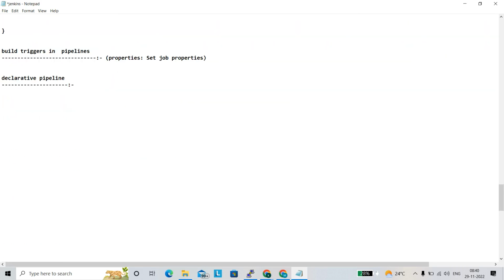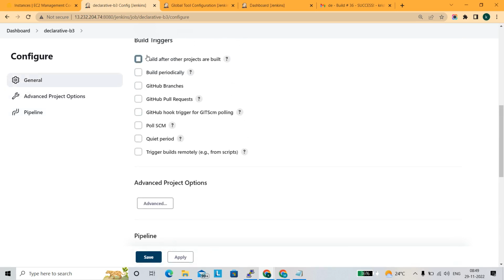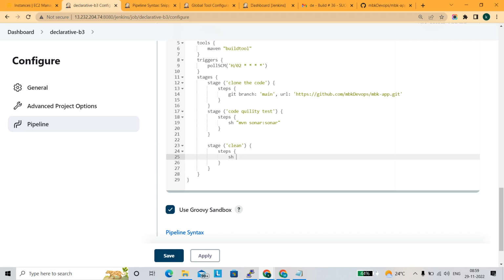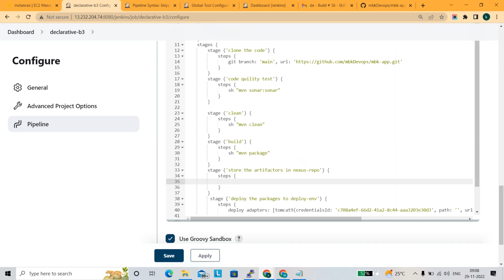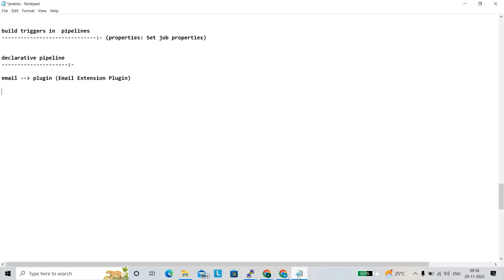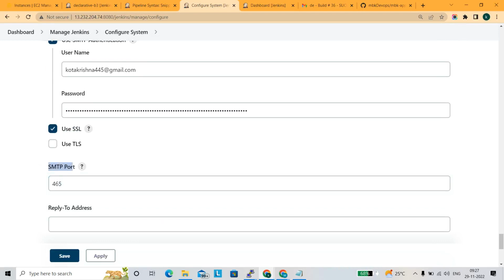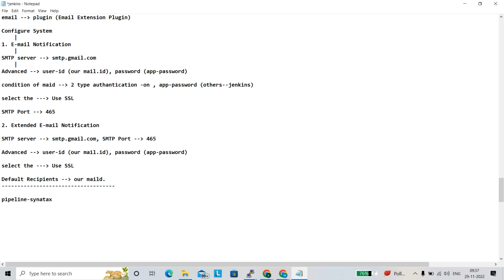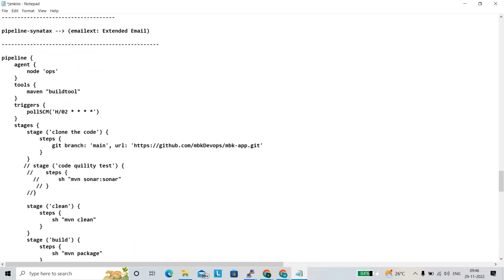Jenkins Declarative Pipeline| DevOps + AWS TRAINING | BEST ONLINE TRAINING|100% PLACEMENT ASSISTANCE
Hi All , we are glad to announce that our institute start DevOps + AWS training with the best industry experts. This is a free demo session.
we offer the full tools that are required for the DevOps engineer with the low price.